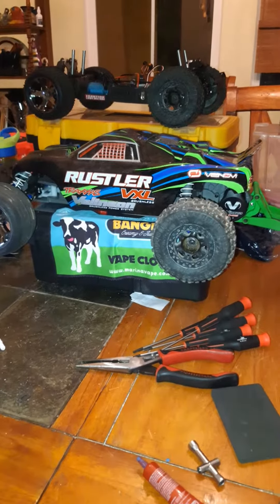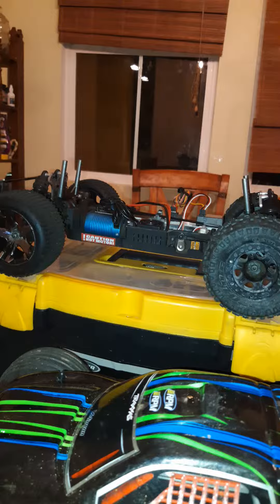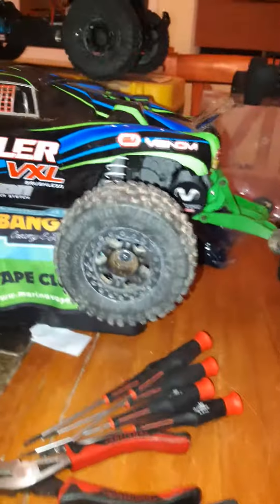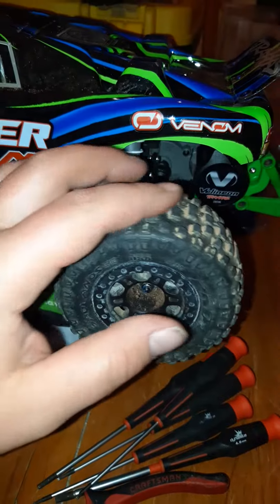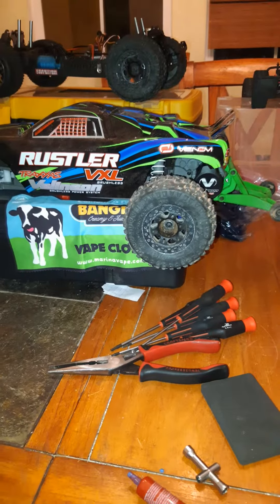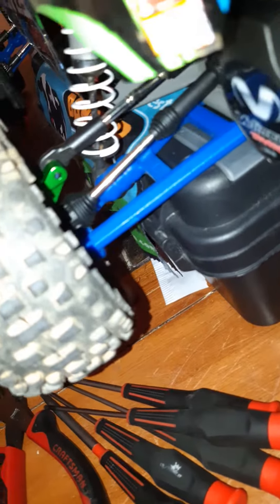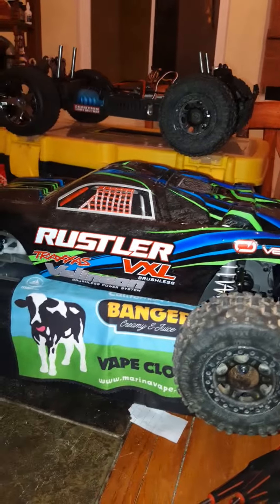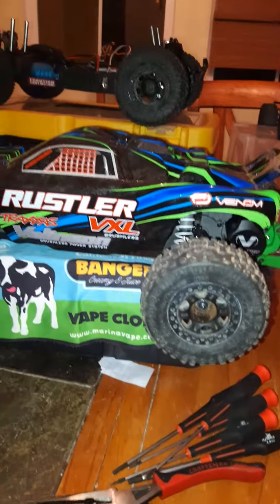Traxxas rustler vxl gets a rear wheel and tire upgrade to pro line badland tires/split six rims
Rusty wheel and tire upgraded in the back